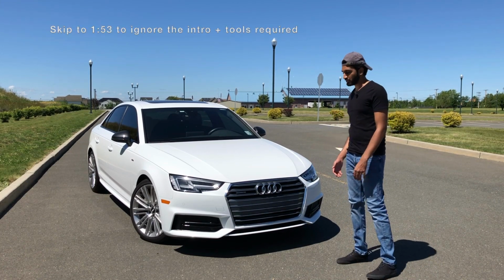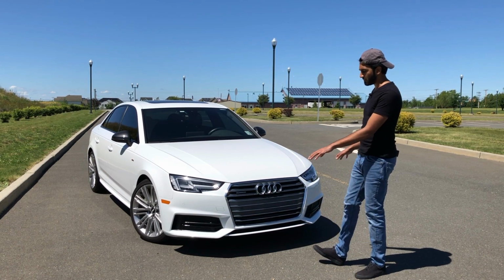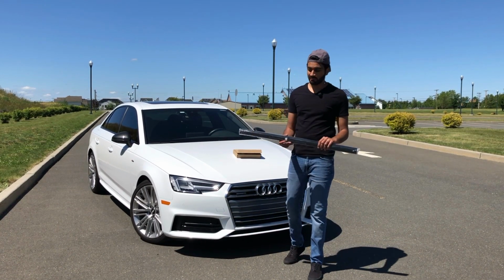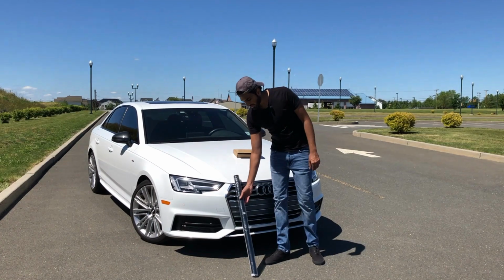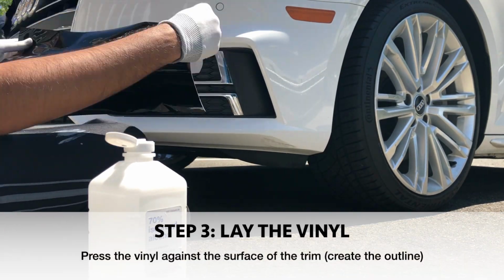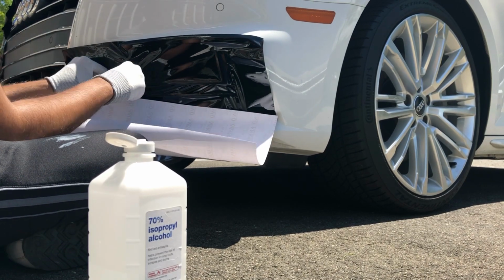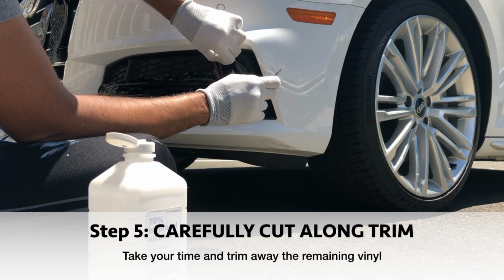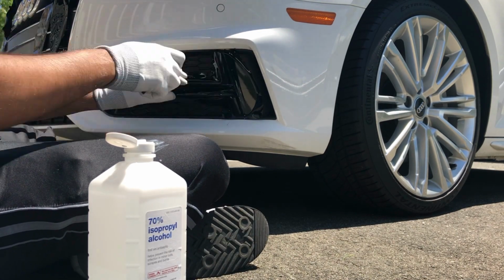How To Vinyl Wrap Audi A4 (B9) Front Bumper Side Grille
In this video, I'll show you guys how to easily change the look of your front bumper side grilles using vinyl wrap. You can apply these techniques to the front center grille as well! It's a pretty simple mod to help make your car look more sporty without having to change any parts. I've seen these same parts sell for almost $80 - $100 dollars!

Supplies:
1. Vinyl wrap: your choice - just keep extra on hand
2. Vinyl wrap tool kit
3. Isopropyl alcohol: any drug store
4. Microfiber towel: any automotive store
5. Heat gun or hair-dryer